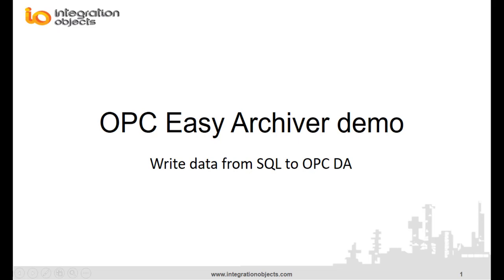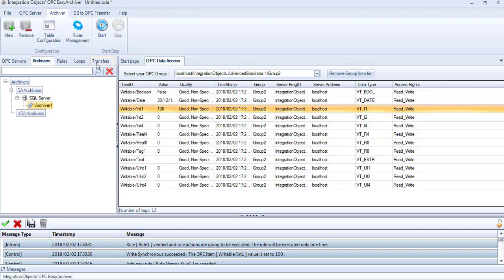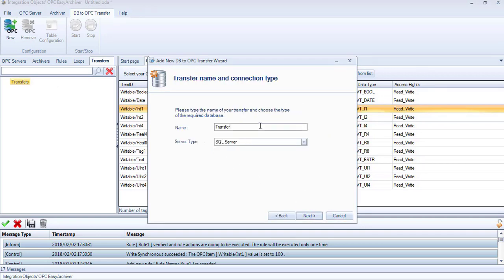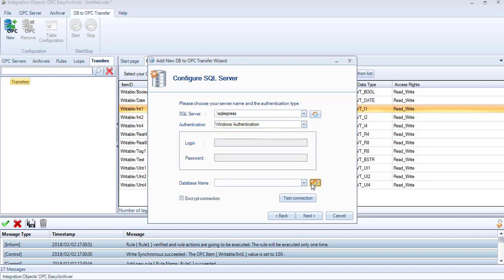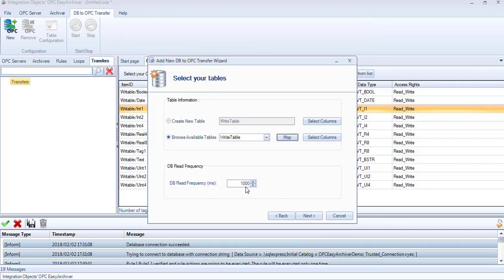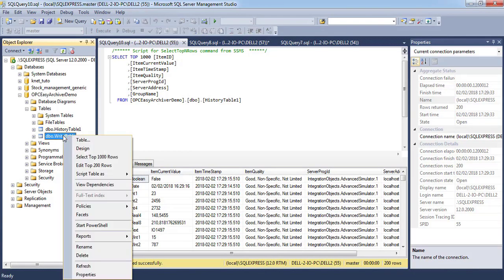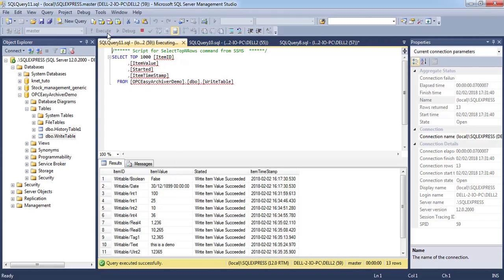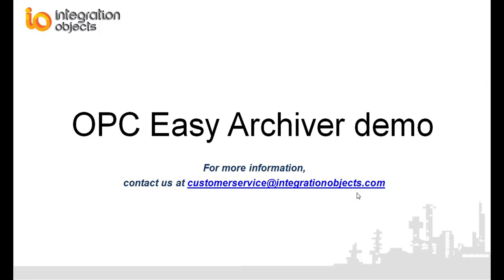How to transfer Data from SQL Databases to OPC DA Server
OPC Easy Archiver is a versatile solution designed to historize OPC DA, HDA, and AE data seamlessly into databases or flat files. Its robust capabilities enable the collection of both real-time and historical data, along with OPC alarms and events, from multiple OPC DA/HDA/AE Servers.

This data is then securely stored in standard databases, supporting various platforms including Microsoft SQL Server, Azure SQL, Oracle, MySQL, Microsoft Access, PostgreSQL, and CSV files.

With OPC Easy Archiver, users have the flexibility to connect to these databases via OLEDB and ODBC drivers, ensuring compatibility and ease of integration. The archived data serves as a valuable resource for trend analysis, event sequencing, calculations, and reporting, empowering users with comprehensive insights into plant operations performance.

In this Demo, you'll learn step-by-step how to seamlessly transfer data from your SQL Database to an OPC DA Server.

Discover the efficiency of this process and streamline your data flow effortlessly

** Additional Resources **